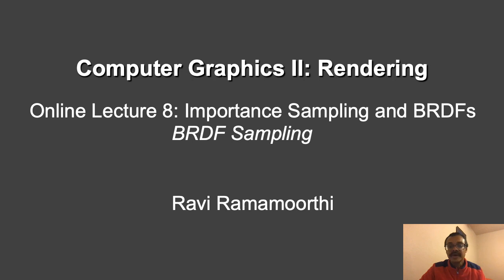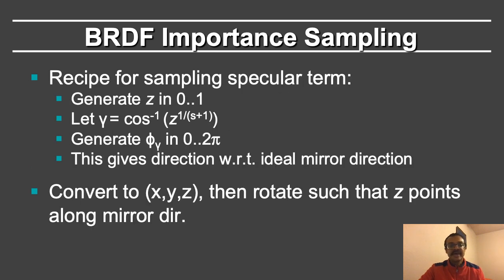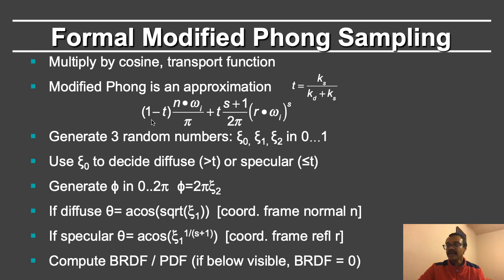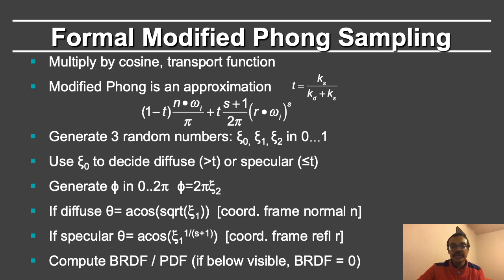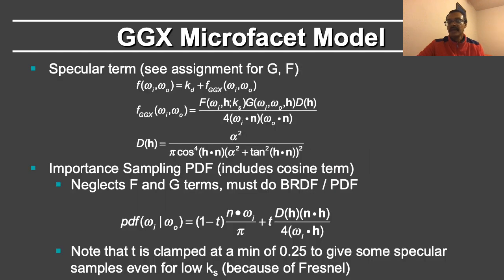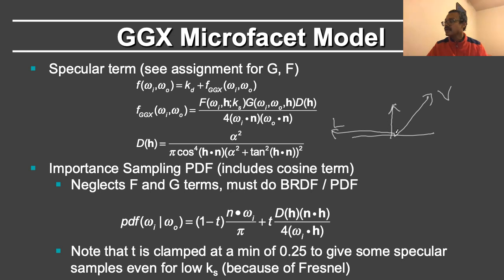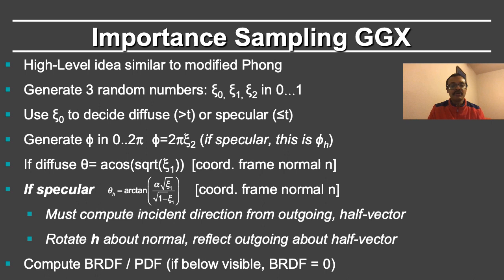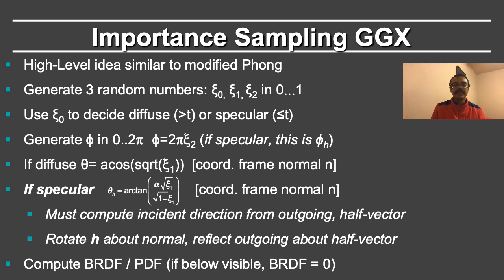Online Computer Graphics II: Rendering: Importance Sampling and BRDFs: BRDF Sampling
Online Computer Graphics II Course: Rendering: Importance Sampling and BRDFs: BRDF Sampling: (CSE 168 and CSE 168x)